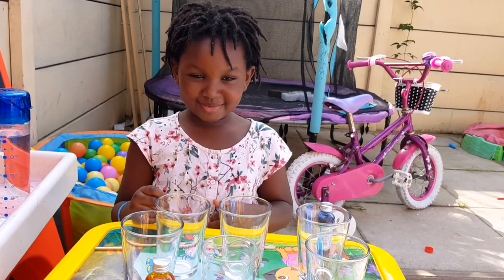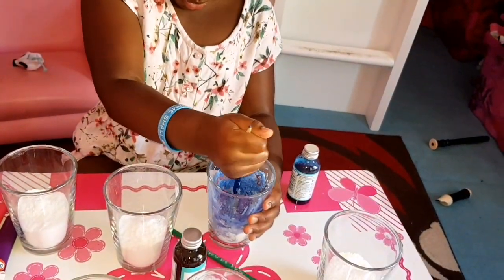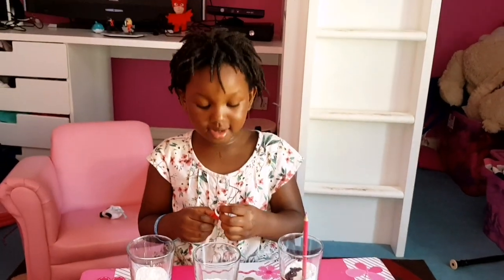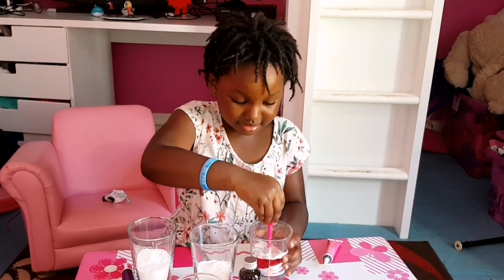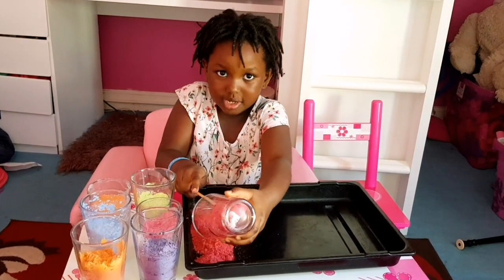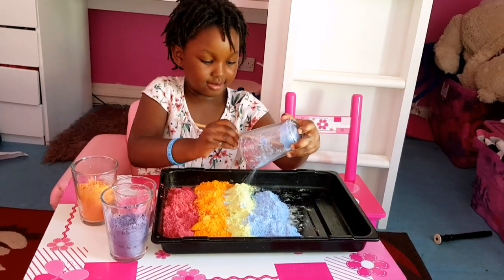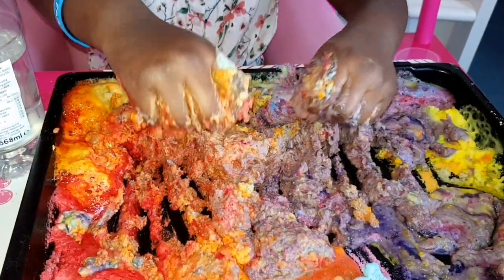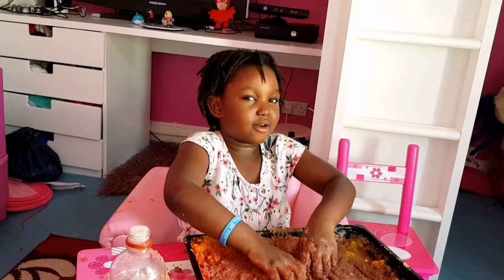Easy DIY Science Experiment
Hello welcome back to my channel with another exciting video easy DIY SCIENCE Experiment, I used baking soda mixed with food colouring to make my rainbow colours and added vinegar to make it bubble, I had so much fun thank you for watching see you soon ❤️😍